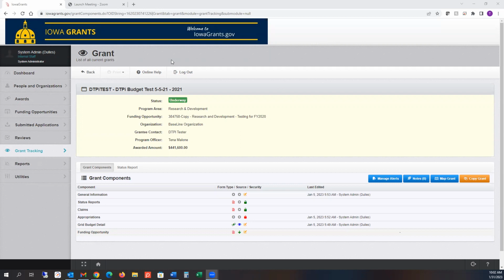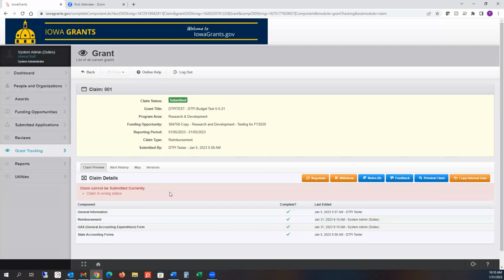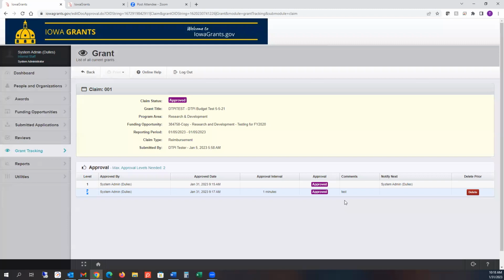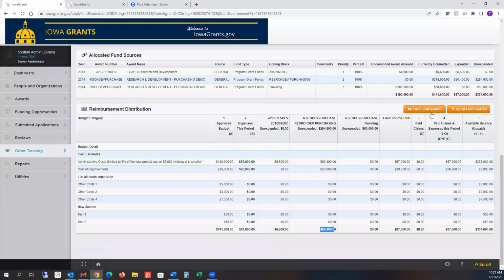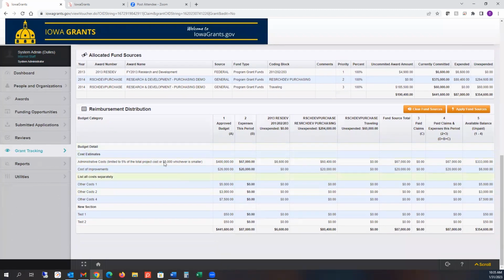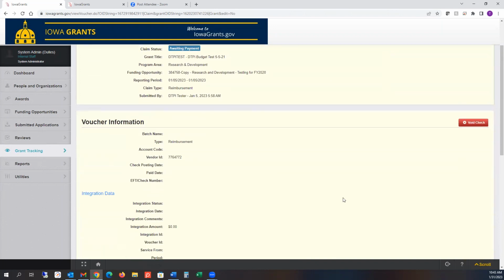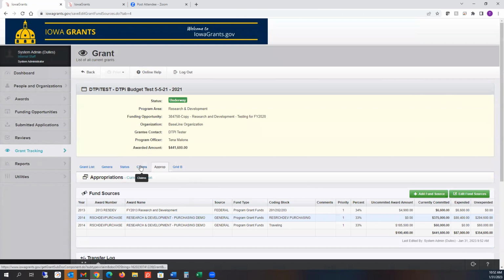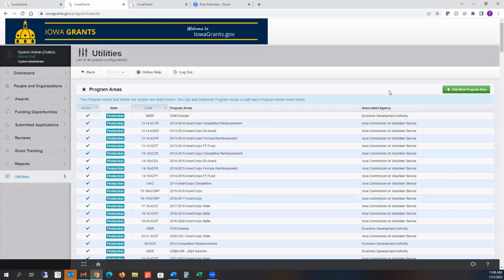Iowa Grants: Claims Process Demo to HHS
This is a demo of the claims process in Iowa Grants provided by Dulles on January 31, 2023.  This video is intended for internal state users.